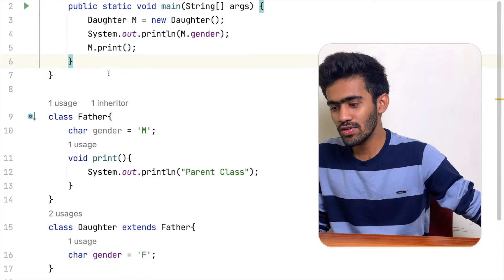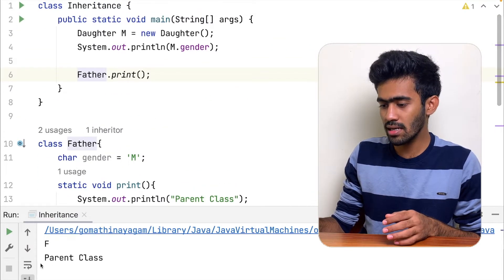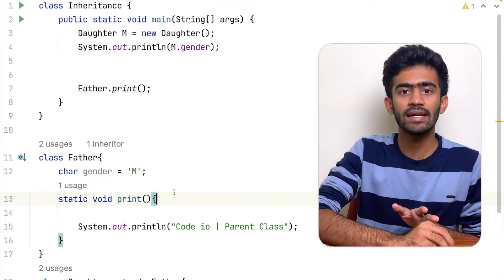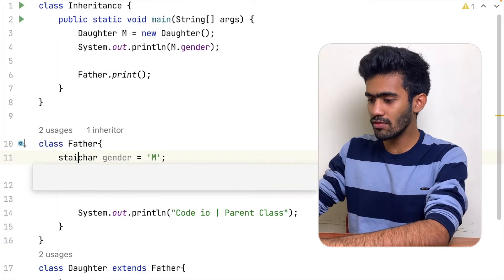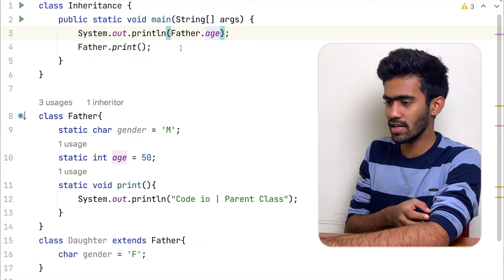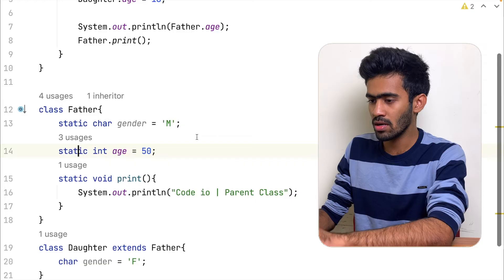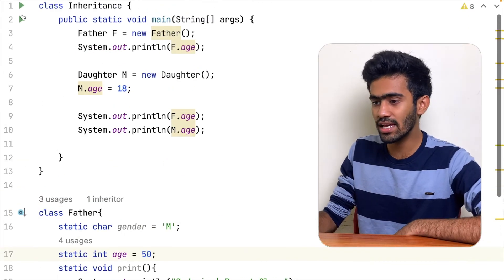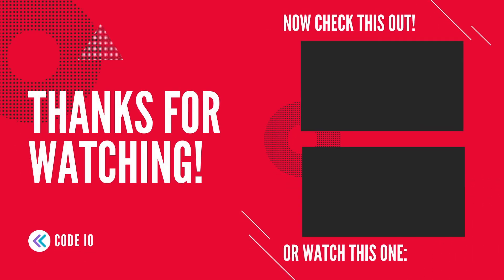OOPs - Java Programming | Ep-14 | Static Keyword | Tamil | code io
Static Keyword in Java OOPs